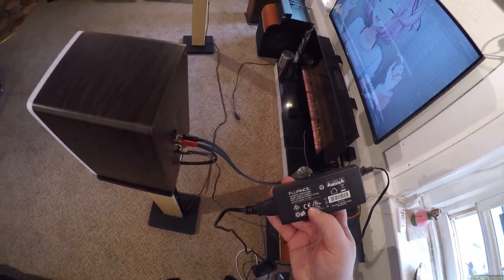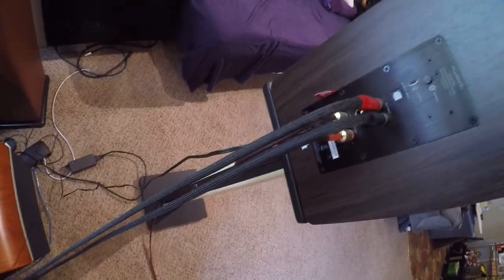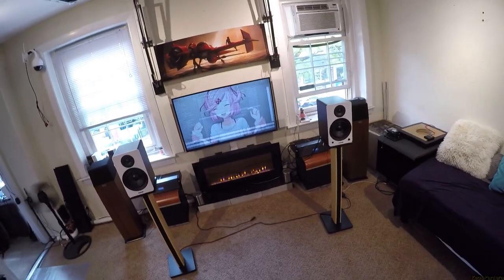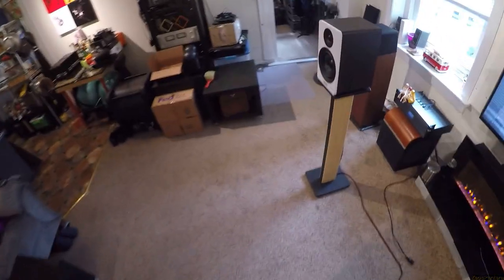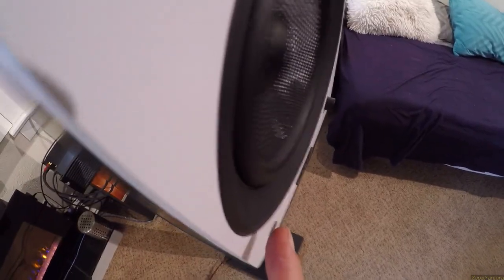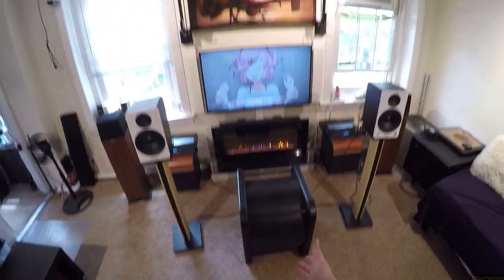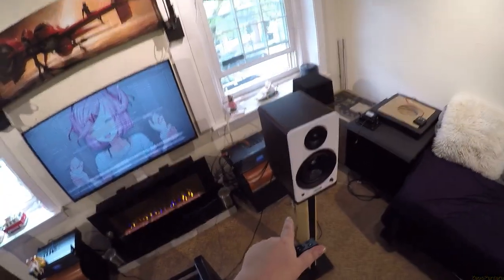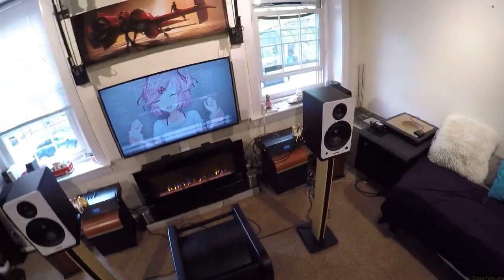Fluance AI60 _(Z Reviews)_ Son, Why you so ... ?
Fluance Ai40
Fluance AI60

Micca RB42
Rockville Speakers
Edifier 1700BT
Micca Cable
Micca Origain